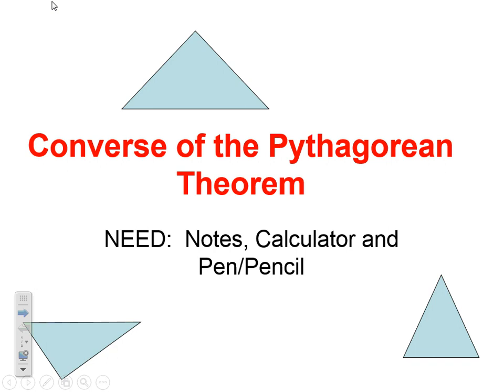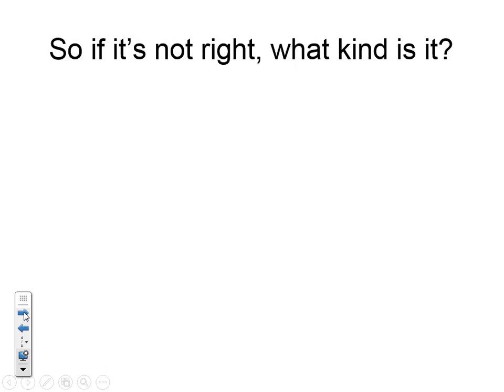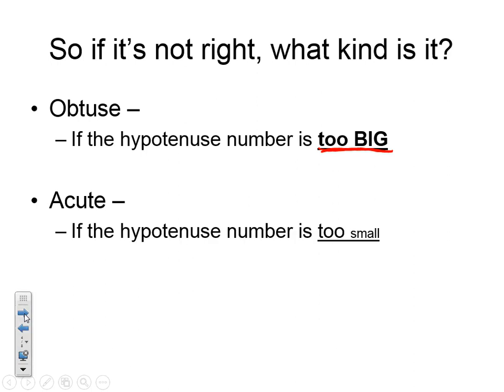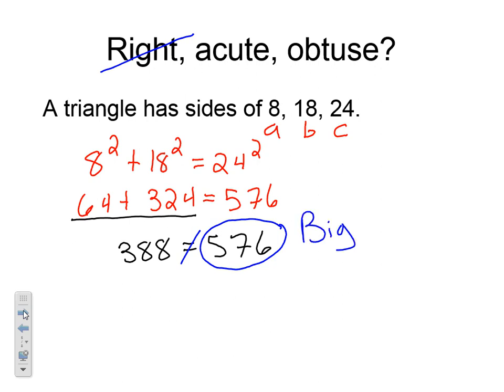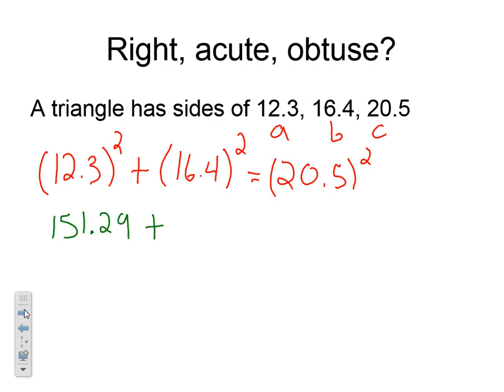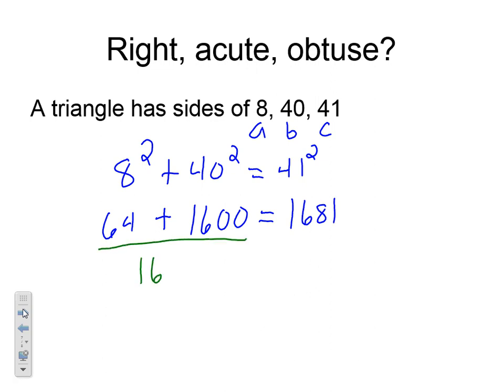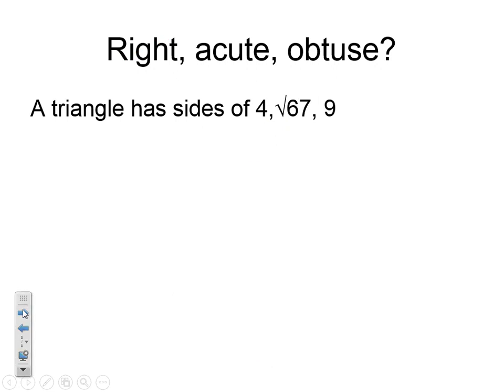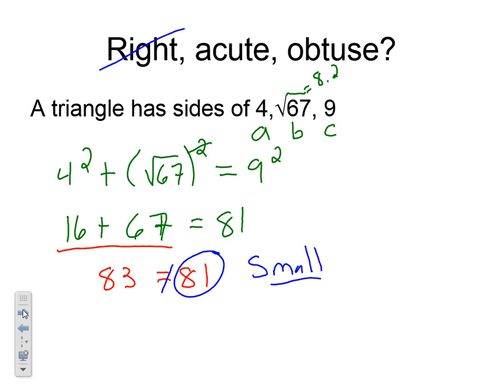Converse of the Pythagorean Theorem